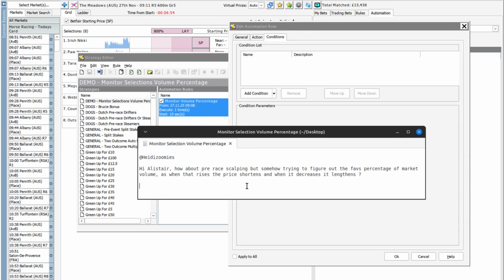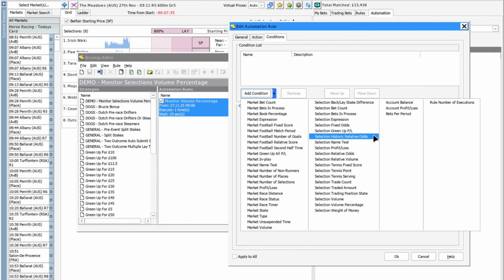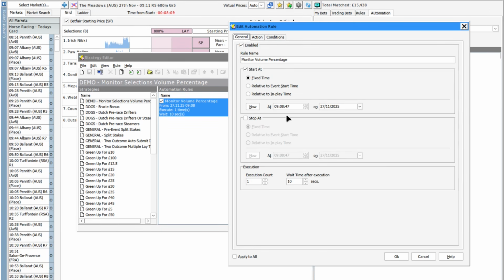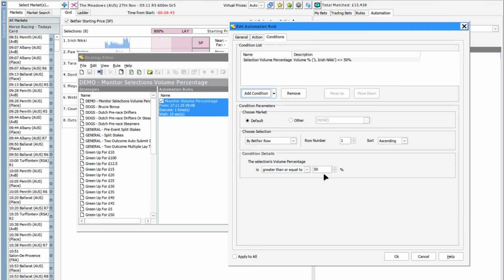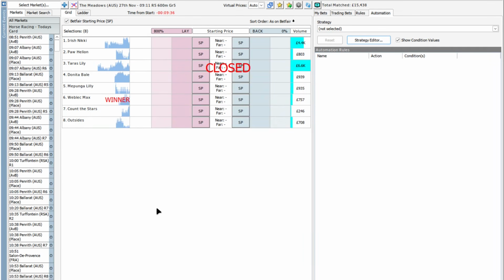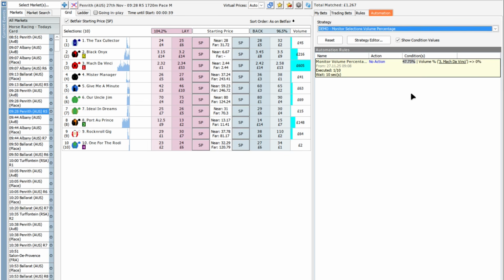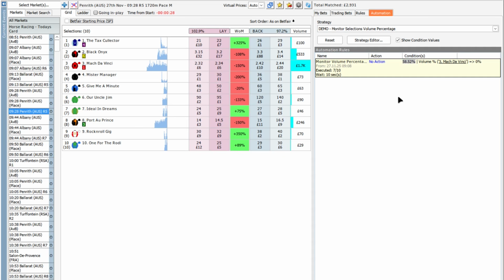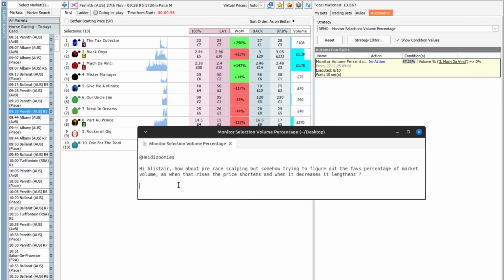Monitor Selection Volume Percentage As A Trading Indicator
There is no facility within Fairbot to monitor a selection's volume as a percentage of the market volume over a set time frame and automate a corresponding strategy. However, the 'Selection Volume Percentage' condition can be used as an indicator when manually trading the pre-race markets. This video shows you how.